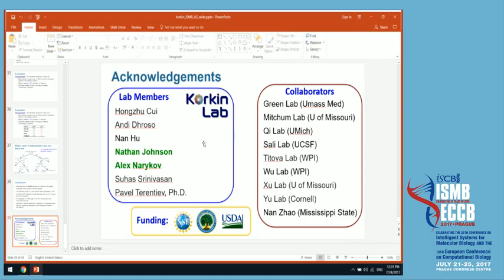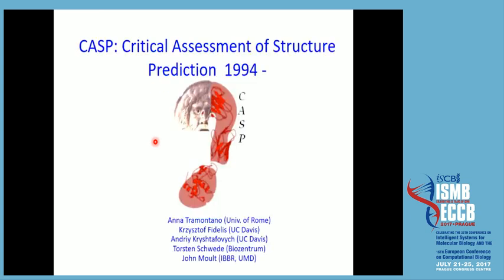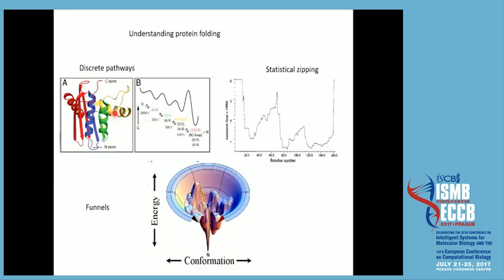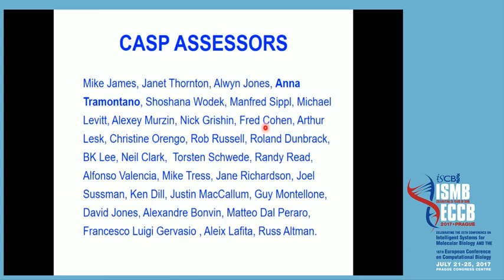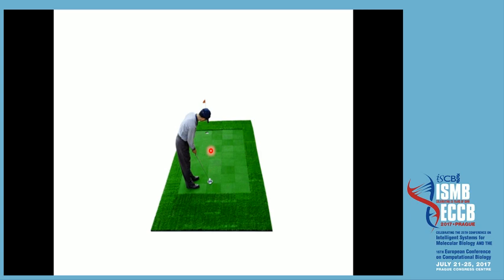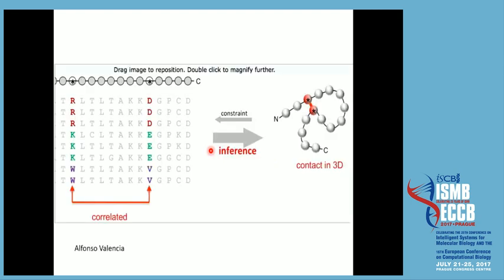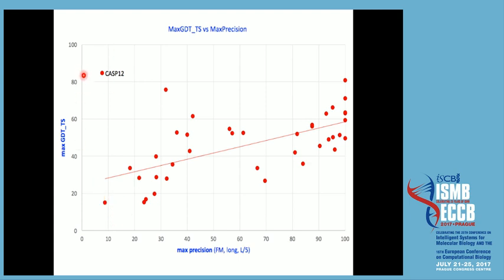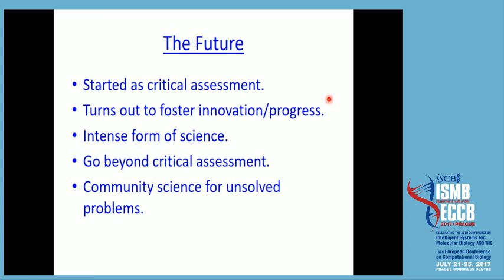Function KEYNOTE: Community Driven Critical Assessment... - John Moult - Function - ISMB/ECCB 2017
Function KEYNOTE: Community Driven Critical Assessment: how well does it work, what have we learned, and what next? - John Moult - Function - ISMB/ECCB 2017